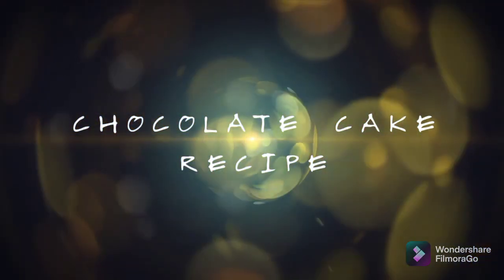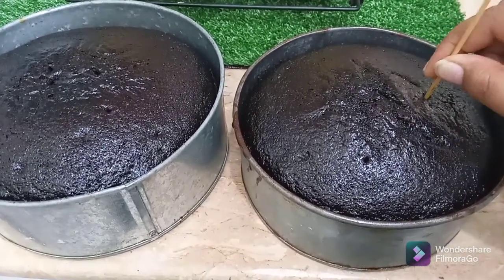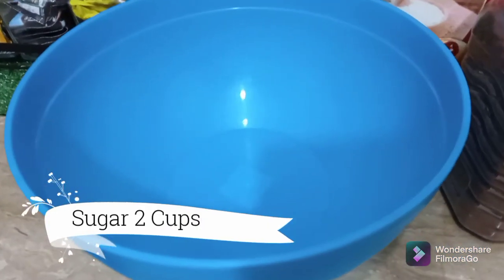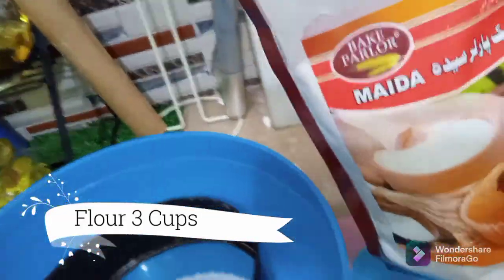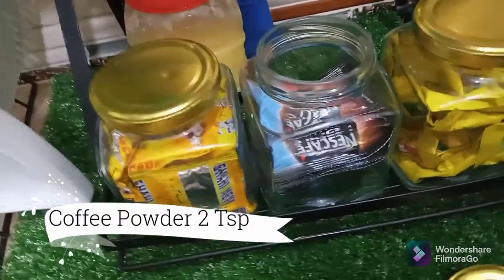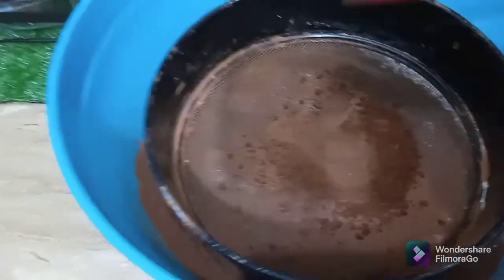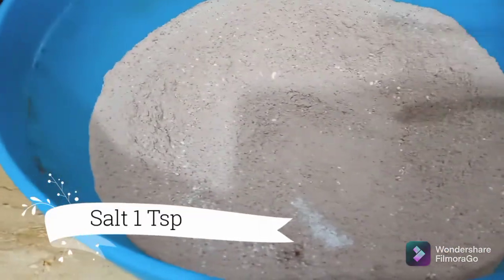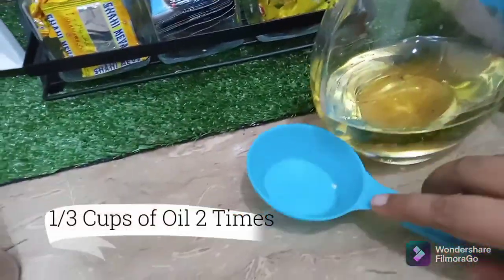Chocolate Cake Recipe / Easy n Yummy Chocolate Cake / How to Make Perfect Chocolate Cake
Heyy My lovely foodies hope u all are doing well.. Today I made a perfect chocolate cake recipe I hope u guys like this recipe and do give it a try and enjoy the chocolate cake with ur family and friends see u in my next video till then Allah Hafiz

I N S T A G R A M : MAHI.FTM7
F A C E B O O K : MAHI'S BAKERY